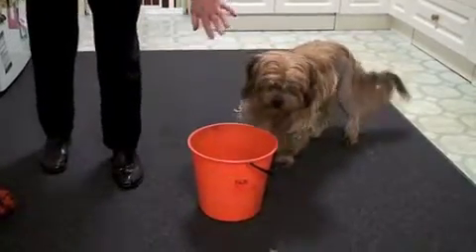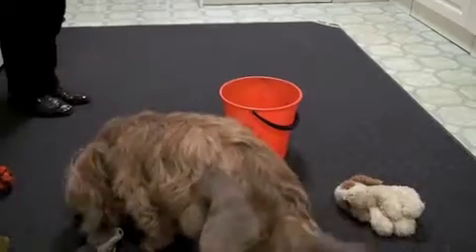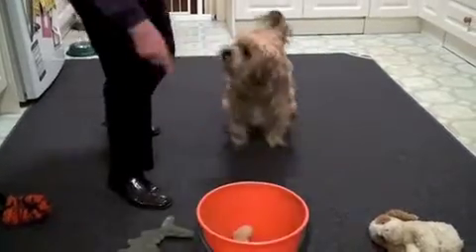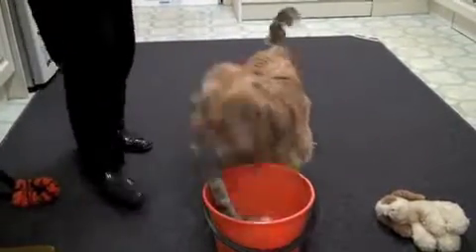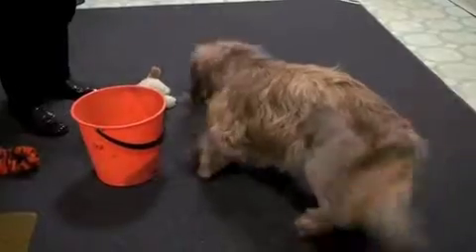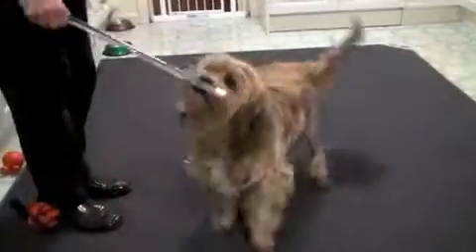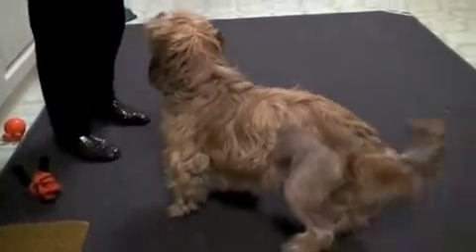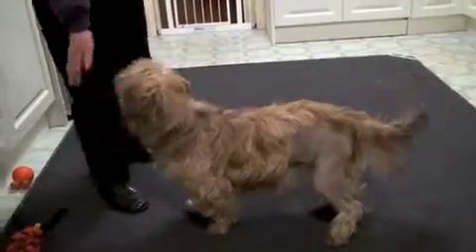entertaining Penny 12 days out from cruciate operation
Penny is now feeling good after her traditional extracapsular cruciate operation, so we're looking for stimulating activities for her to do in the kitchen, because she can't exercise for weeks to come.